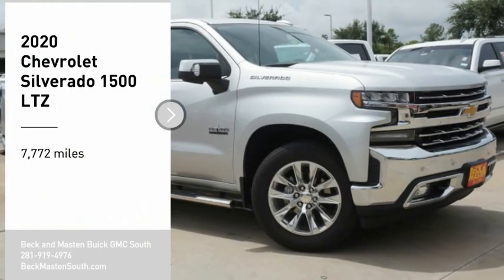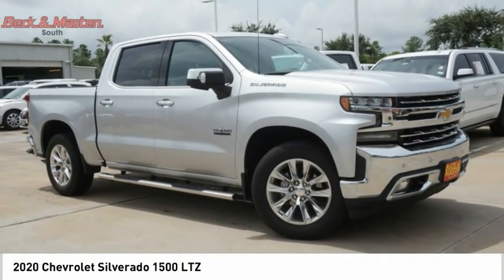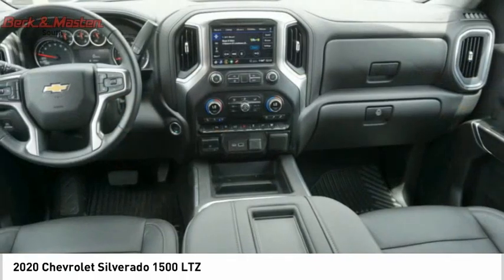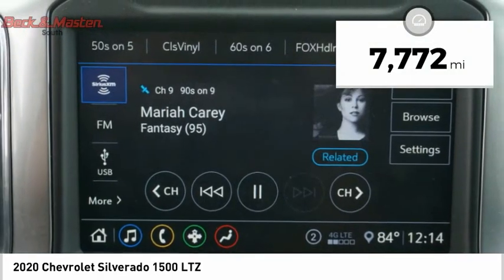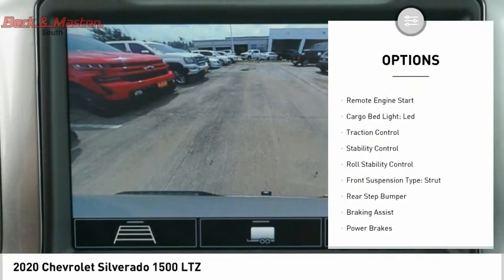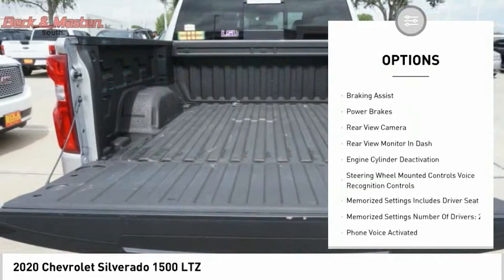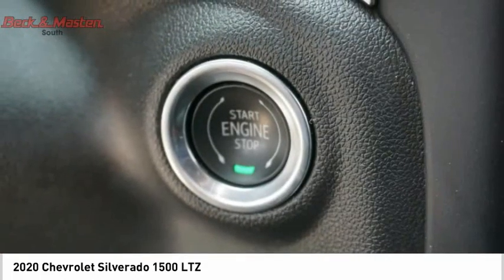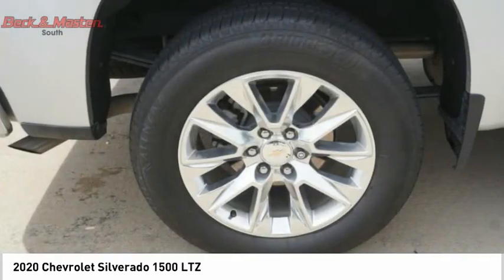2020 Chevrolet Silverado 1500 P10755A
2020 Chevrolet Silverado 1500 LTZ

This reliable 2020 Chevrolet Silverado 1500 LTZ comes with a variety of features, including push button start, remote starter, backup camera, braking assist, dual climate control, hill start assist, stability control, traction control, anti-lock brakes, and dual airbags.  It comes with a 8 Cylinder engine.  It also includes Roadside Assistance, Courtesy Transportation.  This vehicle also comes with 12,000 warranty miles and has been subjected to a rigorous, 172 -point inspection for condition and appearance.  Be sure of your safety with a crash test rating of 4 out of 5 stars.  For a good-looking vehicle from the inside out, this crew cab features a ravishing silver ice metallic exterior along with a jet black interior.